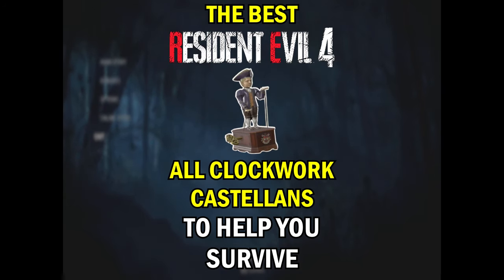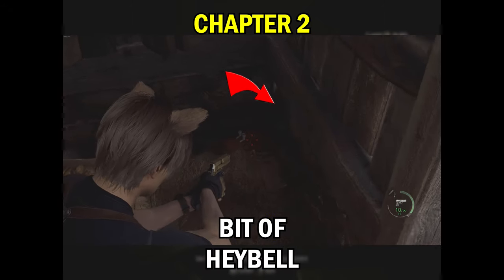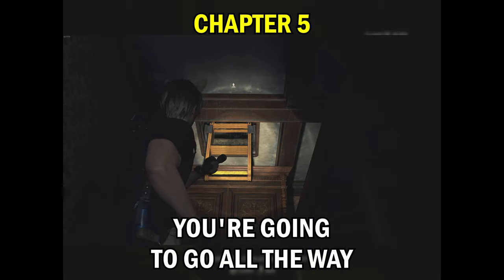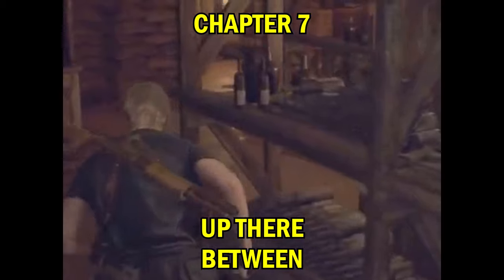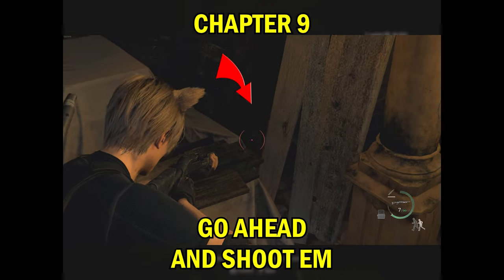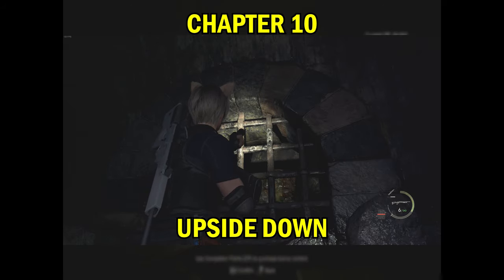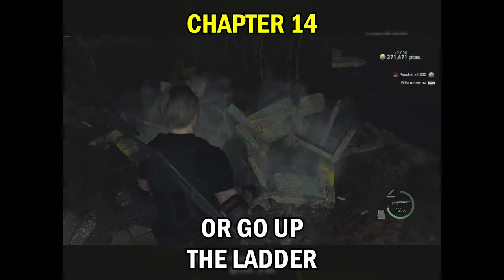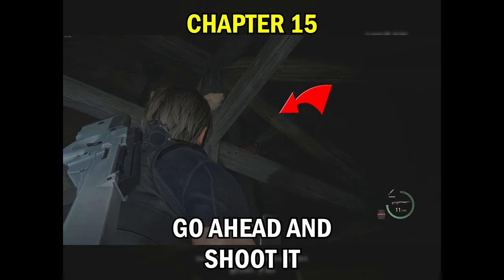All Clockwork Castellans Locations Resident Evil 4 Remake 2023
The Locations for all 16 Clockwork Castellans wind-up dolls in Resident Evil 4 - 2023 - (Remake) to complete the Revolution Wind-Up achievement

There is one Clockwork Castellan in each of the 16 chapters of Resident Evil 4 Remake

0:00 Intro
0:02 #1- Lakeside Settlement
0:15 #2 Abandoned Factory
0:21 #3 Quarry
0:32 #4 Forest Altar
0:48 #5 Village Chief's Manor
0:58 #6 Checkpoint
1:08 #7 Dungeon/Treasury Room
1:19 #8 Castle Battlements
1:29 #9 Courtyard Maze
1:40 #10 Depths
1:52 #11 Stopover
2:02 #12 Clocktower
2:12 #13 Wharf/Surveillance
2:22 #14 Campsite
2:35 #15 Specimen Storage
2:55 #16  Underground Passage
3:13 Outro

Resident Evil 4 Remake has 16 Clockwork Castellan dolls

The Resident Evil 4 Remake is finally here and it is full of Easter eggs, secrets and hidden details for players to find.
resident evil 4 remake, re4 remake, resident evil 4 remake gameplay, resident evil 4 remake easter eggs